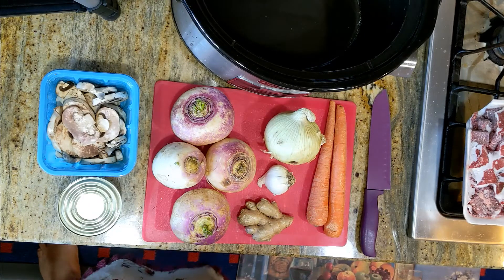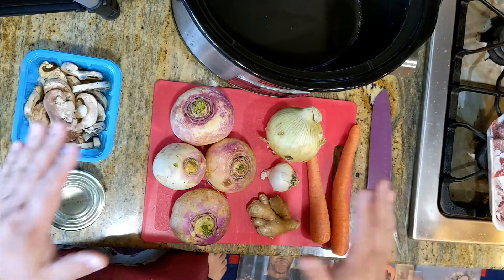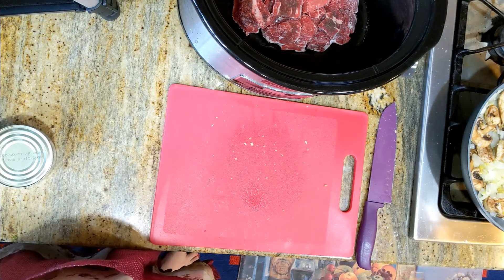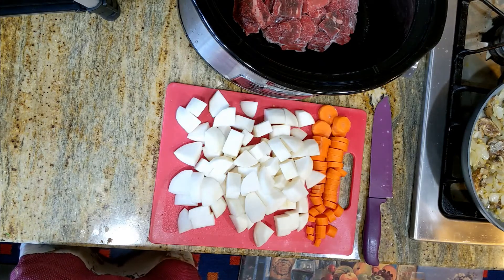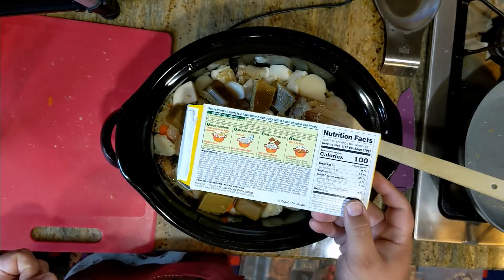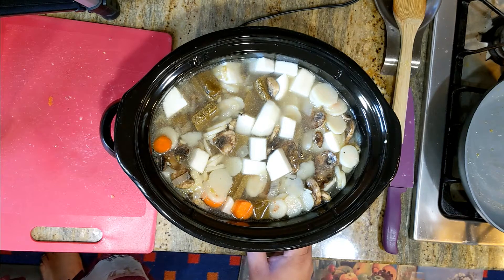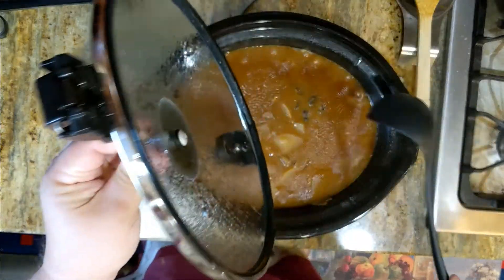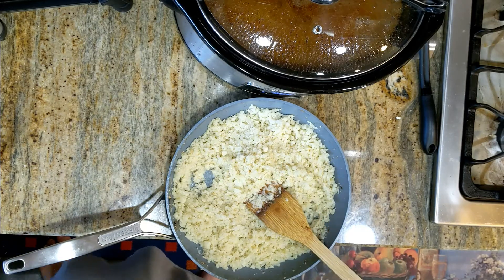Japanese Curry with Cauliflower Rice | Cooking with Kegan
Japanes style curry in the crockpot with cauliflower rice.  Well, that was interesting.

House Vermont Curry